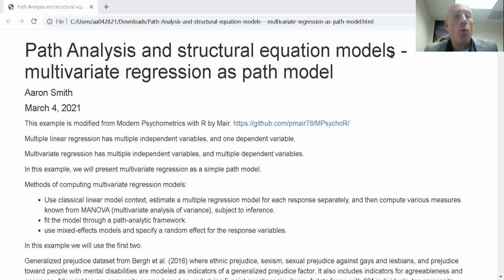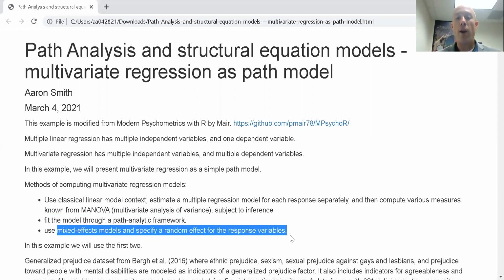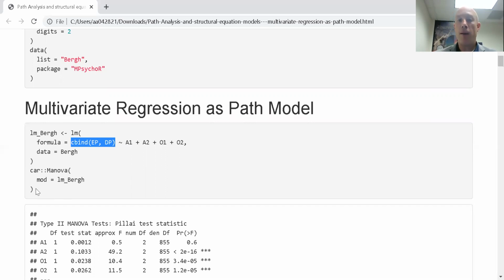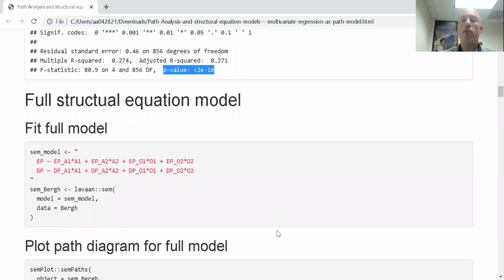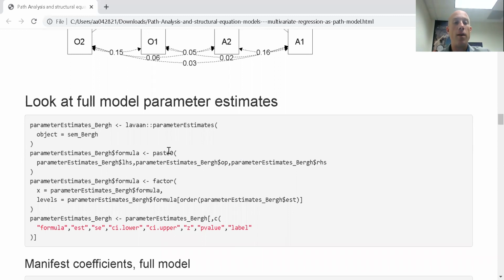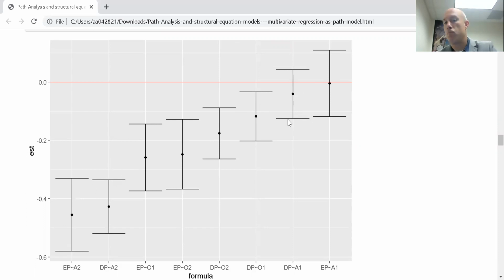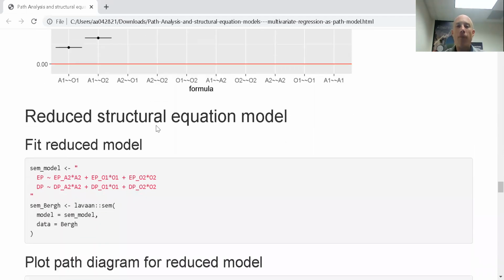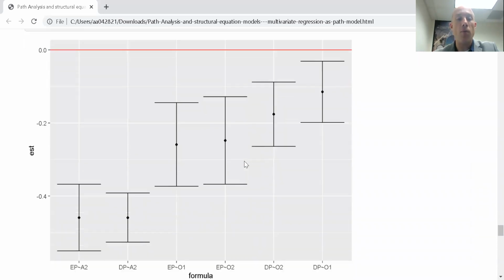Path Analysis and structural equation models - multivariate regression as path model